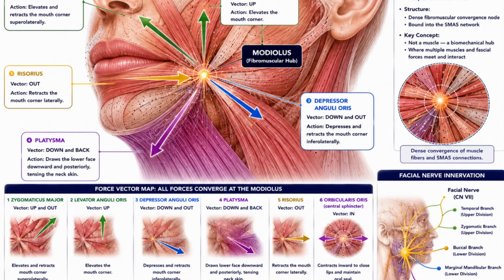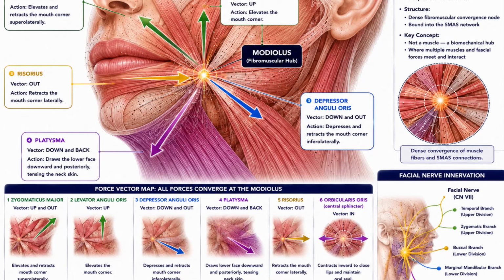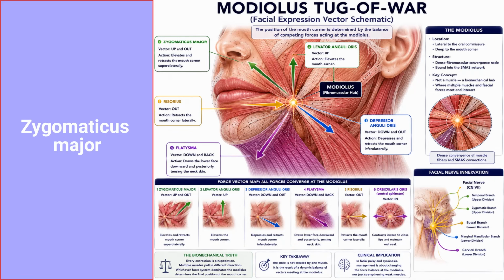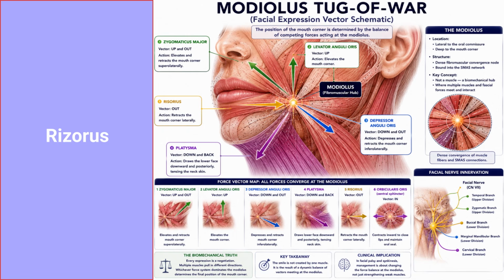Modiolus- This structure is one of the most impacted area in face.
@Health Q is a YouTube channel which is on the mission to motivate people to look at their brighter sides of health. That is why we come up with tons of information and educational videos on various health issues.

🚗 Offline consultation: HealthQ Rehab Physiotherapy Clinic, SVS towers, above B.B Jewellers, Muthanlur cross, near Dommasandra Circle, Sarjapura road, Bangalore